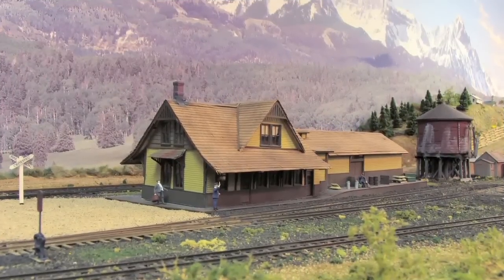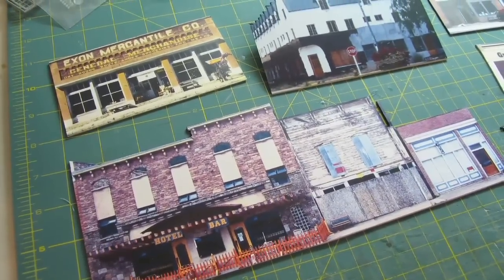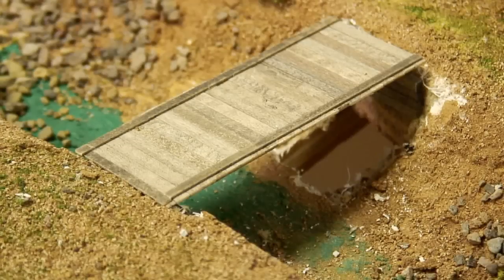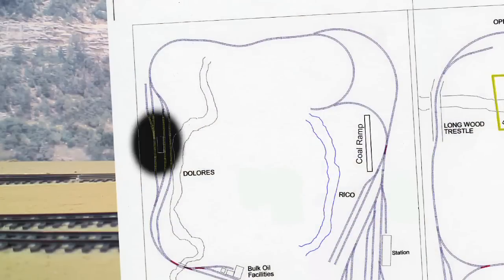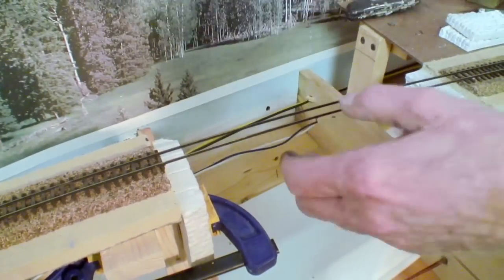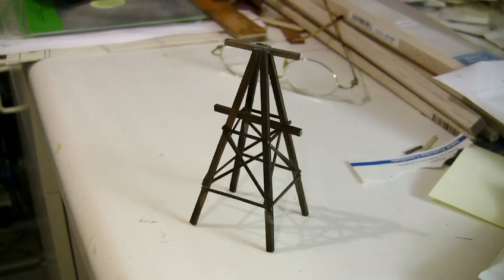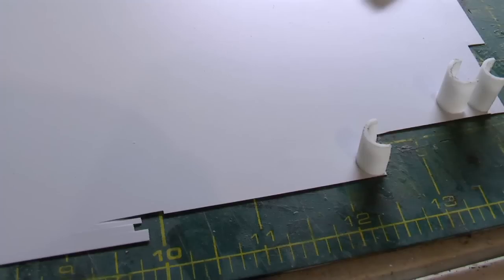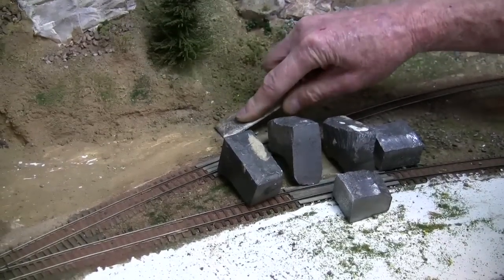Building the RGS HON3-Pt2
In this program, we'll cover the construction of the coaling
ramp and the coal storage facilities at Rico. We'll cover the
construction of the Rico station and the smaller buildings in
the same area.

We'll show you how we built the backdrop for
Rico. We'll scratch build a really neat structure of an "old"
gasoline station of the 30's. Our artist Pat Lemmerman will
blend in some hand painted scenery to our photo mural backdrop.

We'll take on the task of adding the fascia board along a
major section of the bench work. We'll show you how we built
hundreds of pine trees. We used photos of structures found in
the area as a backdrop for our town of Rico. A neat looking
house was found in the area, and we'll scratch build that
structure as well.

We'll add some additional scratch built
structures as well as adding appropriate scenery. The station
and the water tank at Rico, will add to the scene.

At Ridgeway, the railroad built a seven stall roundhouse, and
we'll show you how that was built, along with a turntable.

We'll add the bench work, fascia board, and the structures and
scenery at Lizard Head. A bridge crosses over a small creek
in this area, and we'll construct that as well as some scenery
in this area. Since we'll have some structures across the
tracks at Rico, we'll need to build a small road across the
river.
And we'll continue adding more scenery to this area.
Order # 20150dvd Approx. 60 Minutes